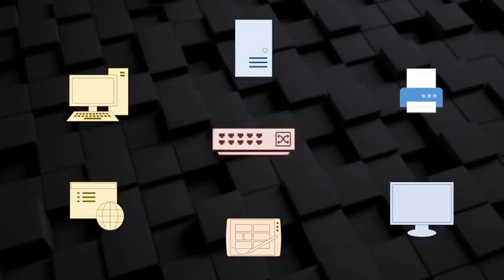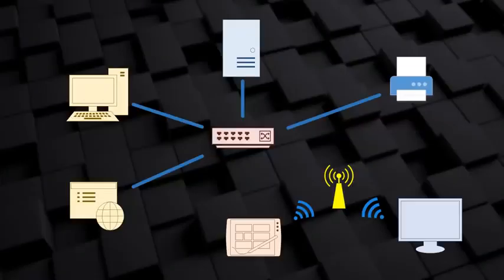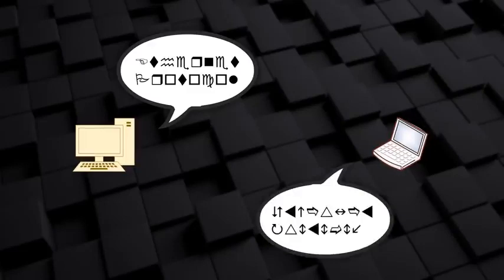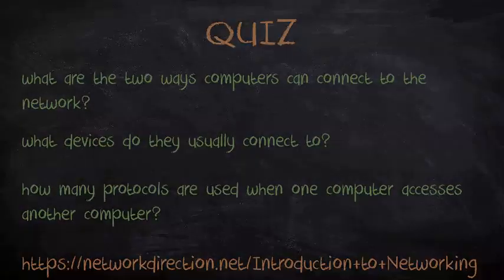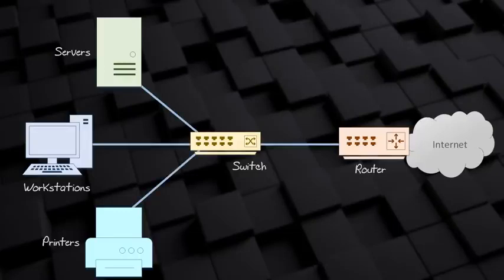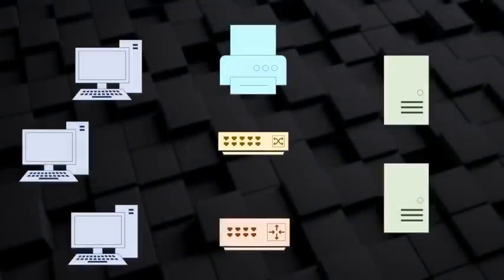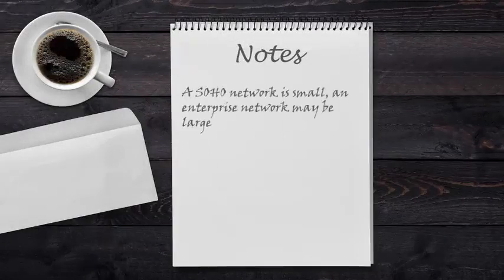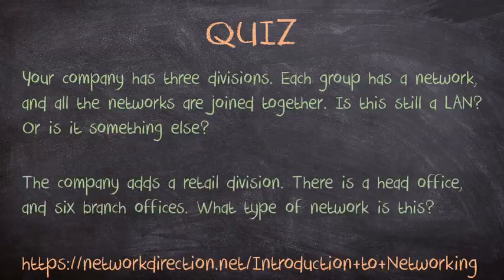مقدمة في الشبكات | أساسيات الشبكة الجزء الأول ---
شبكات
اسس علم الشبكات